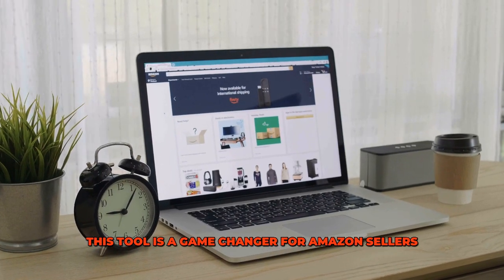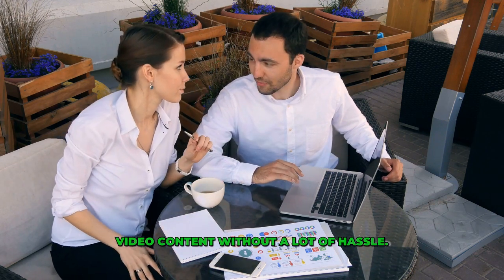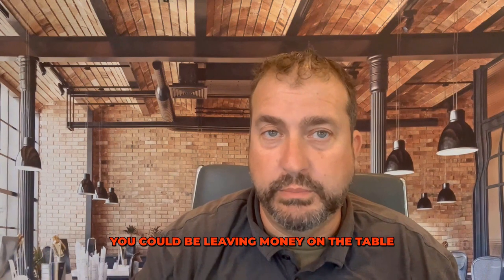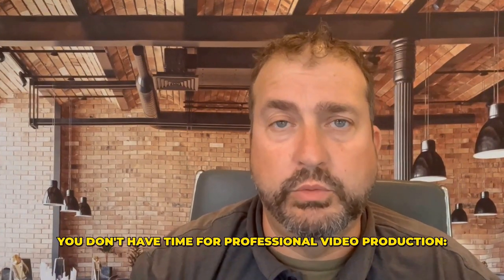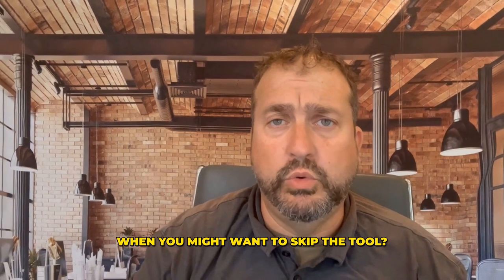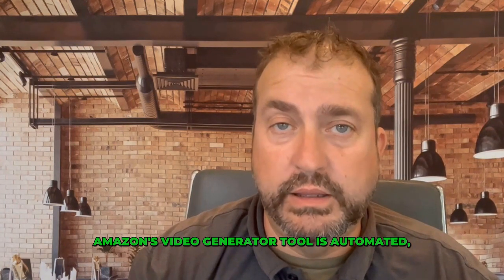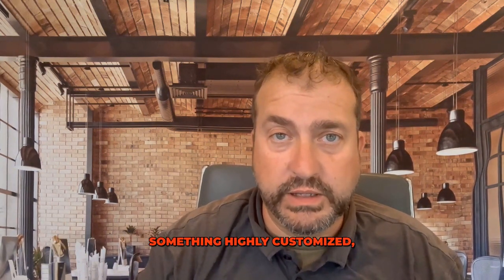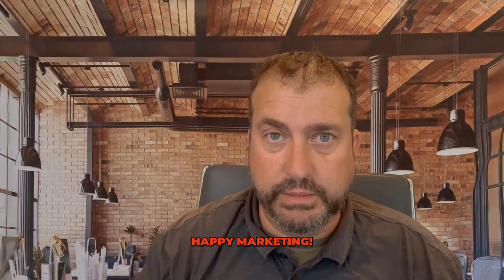Amazon’s Video Generator Tool Explained: Is It Worth Using?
In this video, we’ll dive into Amazon’s Video Generator Tool, breaking down what it is, how it works, and if it’s the right choice for your business. Amazon’s Video Generator helps sellers create product-focused videos by automatically pulling from your listings—ideal for those short on time ⏰ or video production skills 🎬.

We’ll explore the tool’s ease of use, time-saving benefits, and how it can increase conversion rates 📈 by up to 80%! I’ll also share when you should use it and when you might want to skip it. Whether you’re a new seller 🛒 or a seasoned pro, this video will help you decide if Amazon’s Video Generator is the right fit for your eCommerce strategy.

Until next time, happy marketing! 🚀